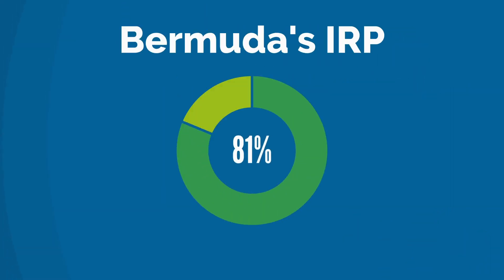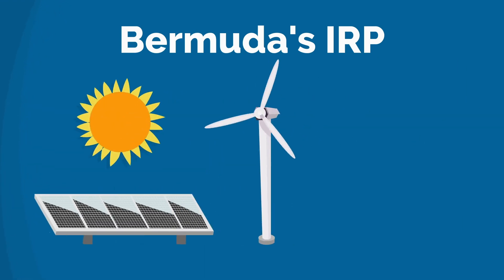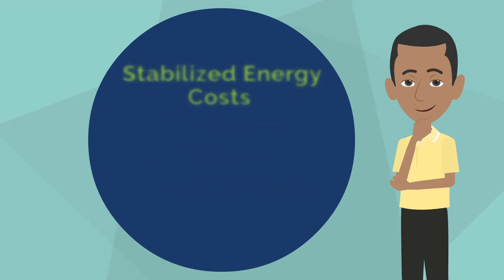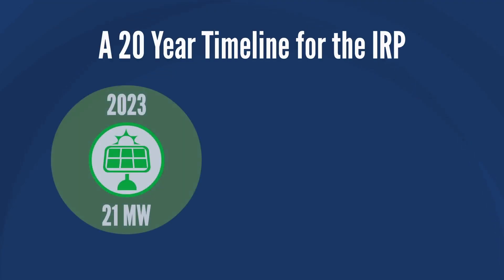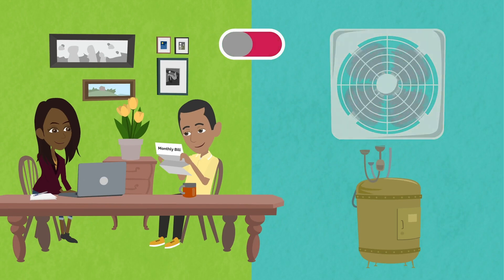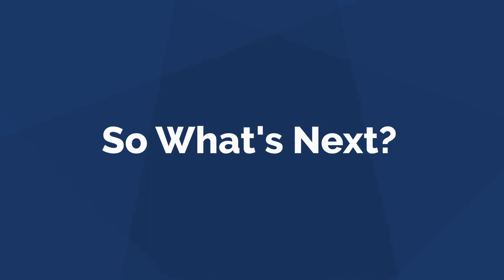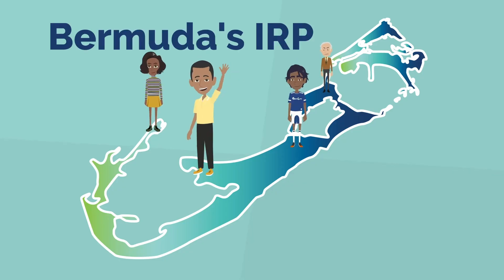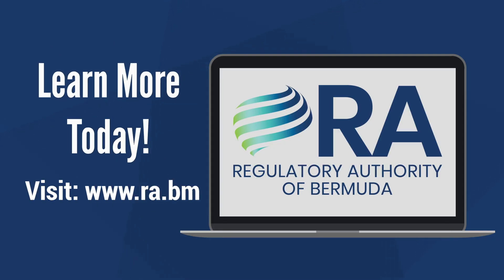Integrated Resource Plan (IRP) - Bermuda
Watch this introductory video about the Integrated Resource Plan (IRP) charting the roadmap of Bermuda's energy needs.

Key benefits of IRP include:
- Stabilize energy prices
- Training and job opportunities
- Cleaner energy
- Reduced carbon footprint
- Reliable and secure energy

Visit Regulatory Authority of Bermuda's website to respond to an open public consultation